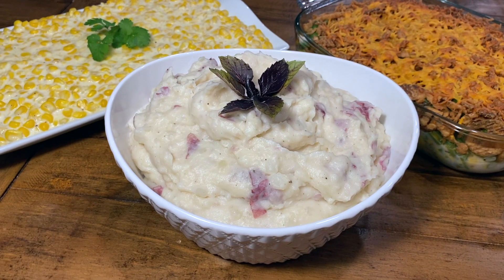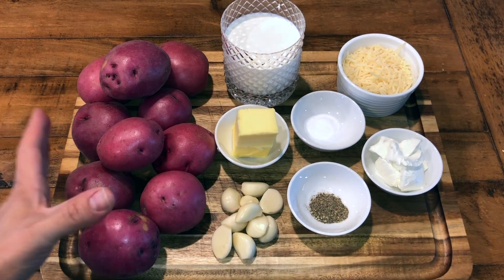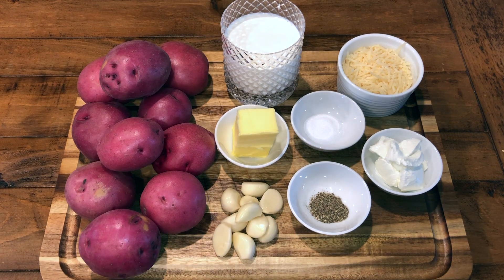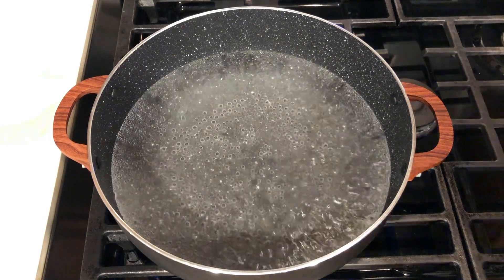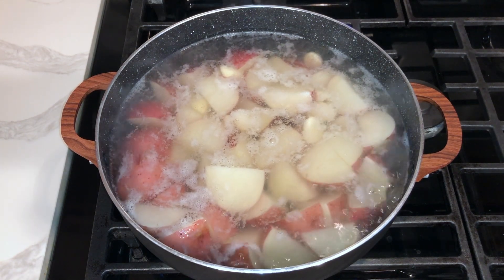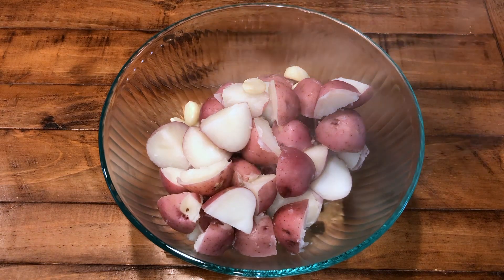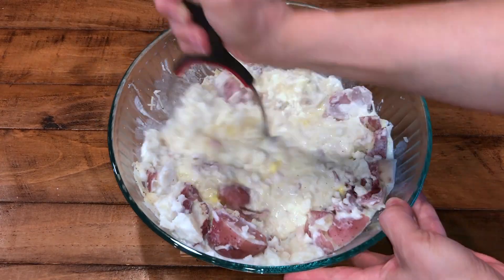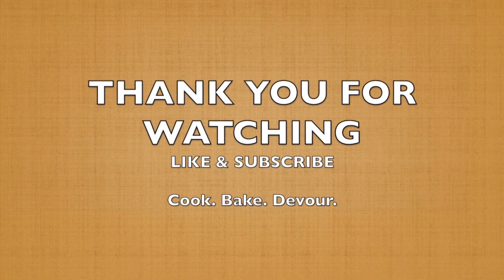Garlic Mashed Potatoes - the best most creamy & flavorful potatoes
ingredients:
10 red potatoes washed and cut into 4 pieces each, do not peel
10 cloves of garlic, peeled
1/2 stick of butter
1 cup half and half
1 teaspoon salt
1/2 teaspoon black pepper
1/2 cup grated parmesan cheese
2 tablespoons cream cheese

directions:
Bring a pot of lightly salted water to a boil.
Add  cubed unpeeled potatoes and garlic cloves, and bring back to a boil.
Cook on medium heat for 15 minutes.
Drain, and place in a large bowl.
While potatoes are hot (be careful not to burn yourself) add butter, half and half, salt, pepper, parmesan cheese, and cream cheese and mash together until smooth.
You can also use electric hand mixer to fluff up potatoes (optional)